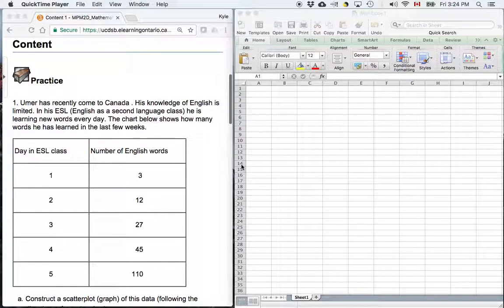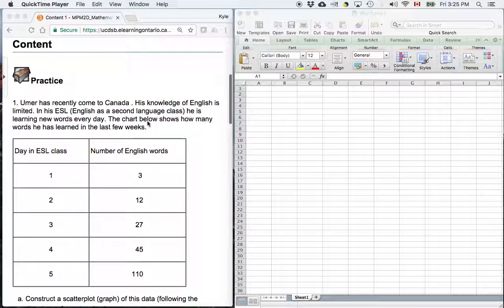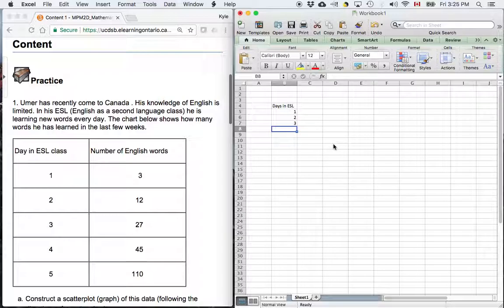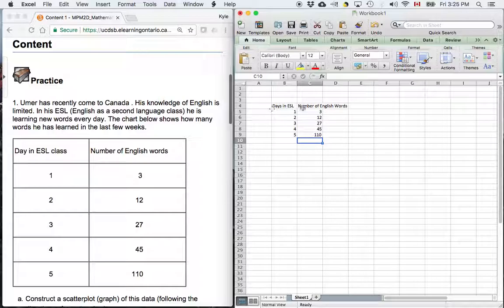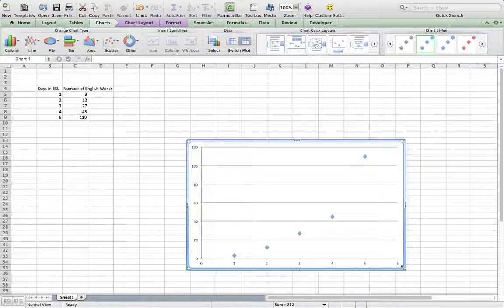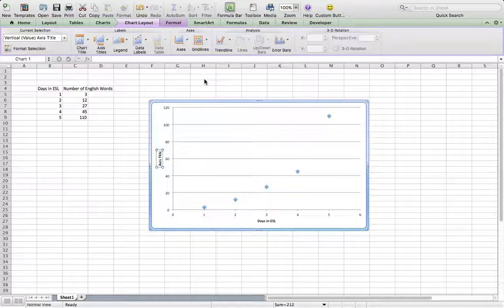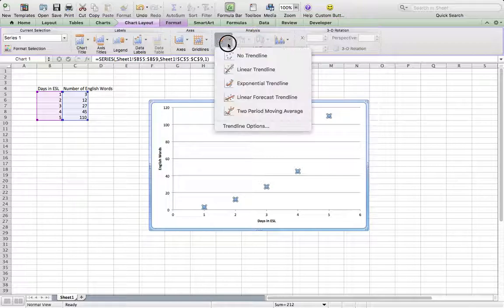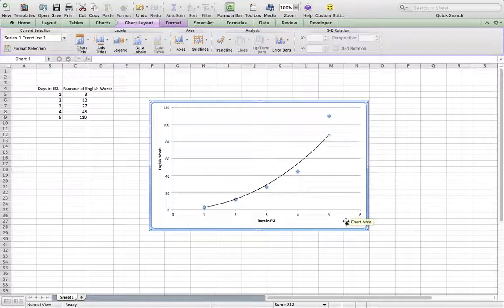Using Excel to Create a Scatterplot